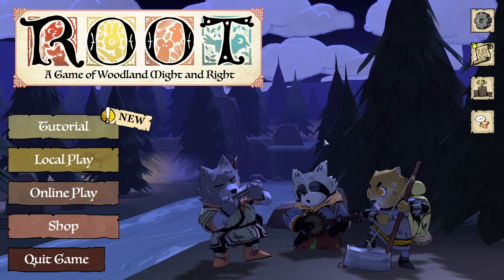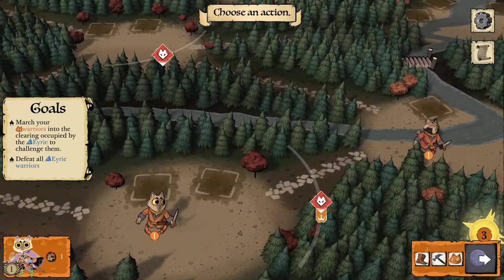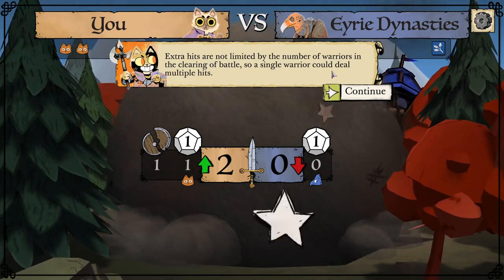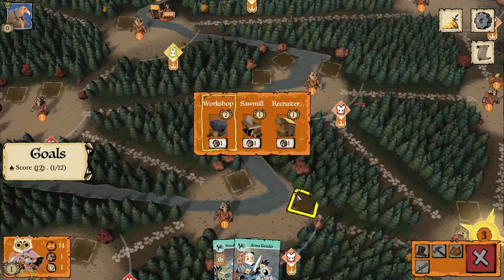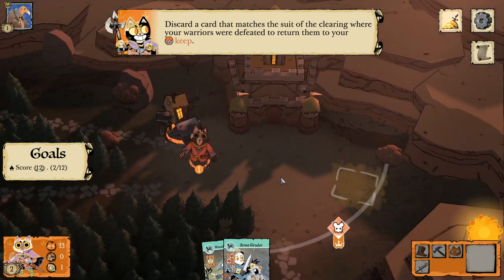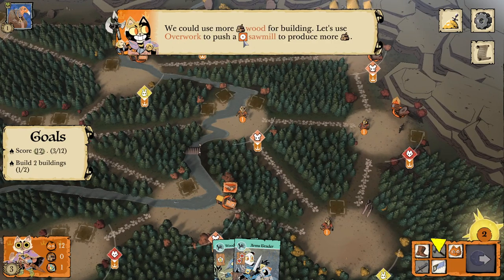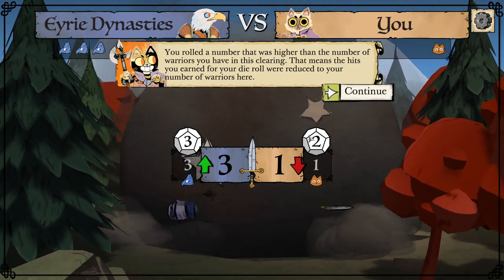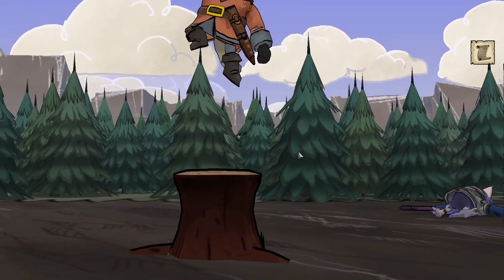Root | Ep1: Cat Tutorial | Digital Adaptation of Wargame BoardGame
Fight for the rule over the Forest as one of the Cute Asymmetrical Animal Tribes.